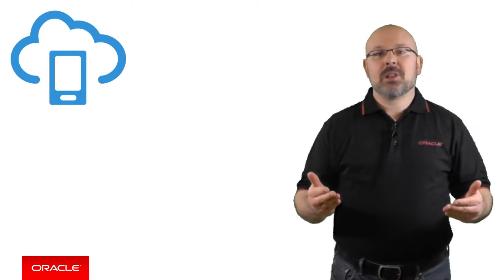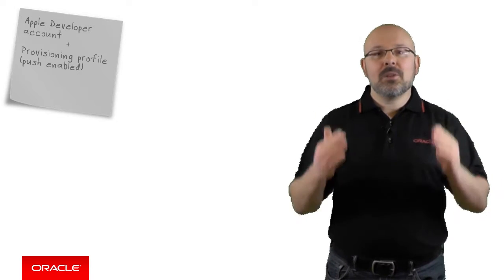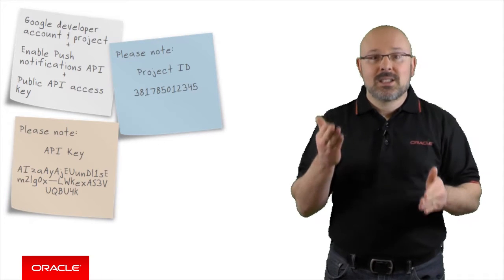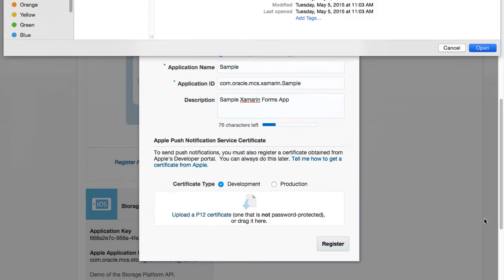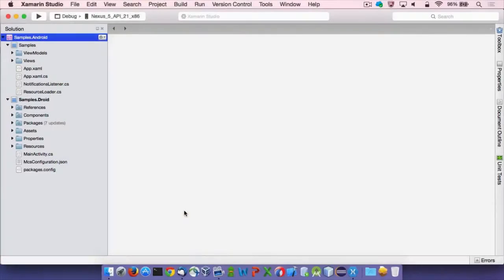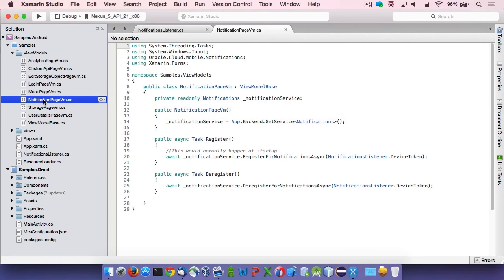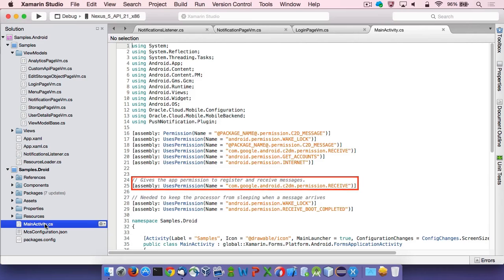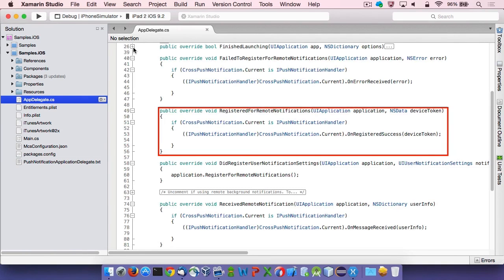MCS: 81. Configuring Xamarin Apps For Push Notifications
The Oracle Mobile Cloud Service handles the heavy lifting when it comes to add push notifications support to Xamarin apps. Simply configure the SDK and then write your C# code to make it work. This episode will show you exactly what to do.